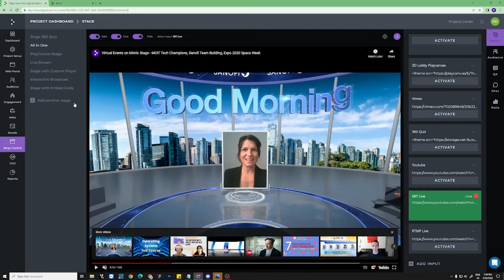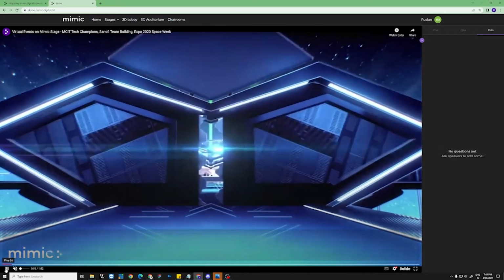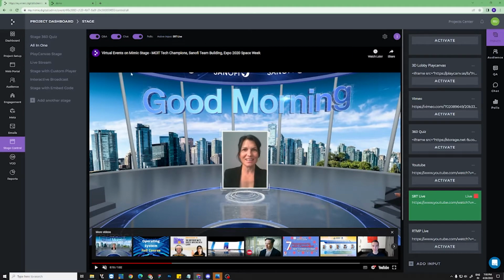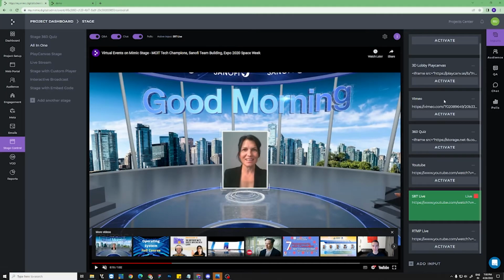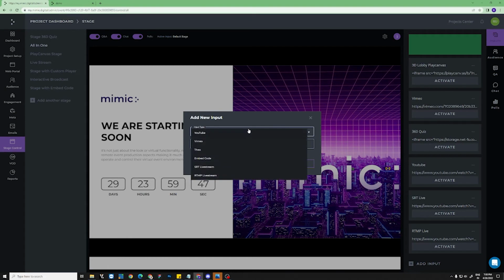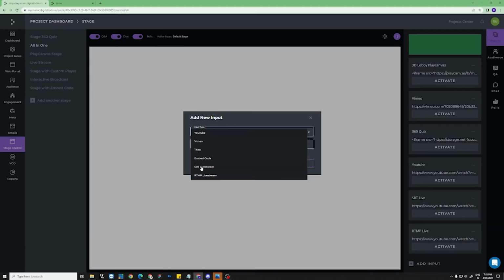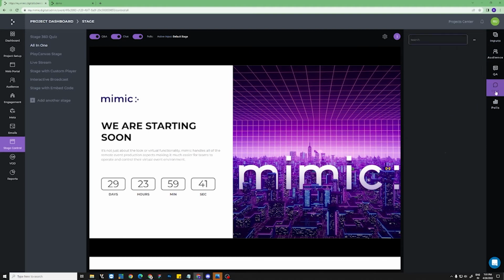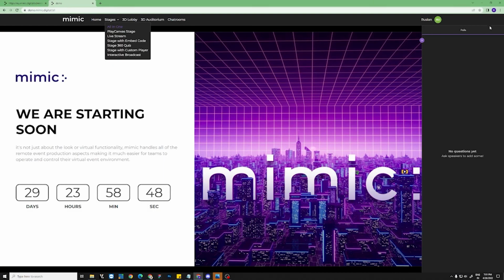Stage Control Overview - mimic.digital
Overview of Stage Control Module on our platform.